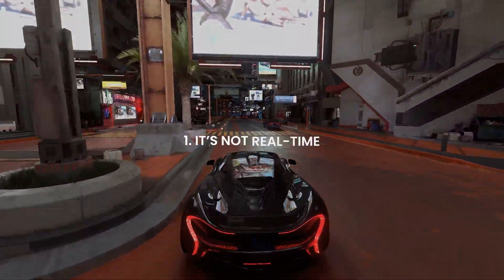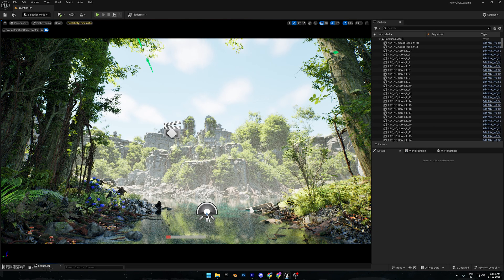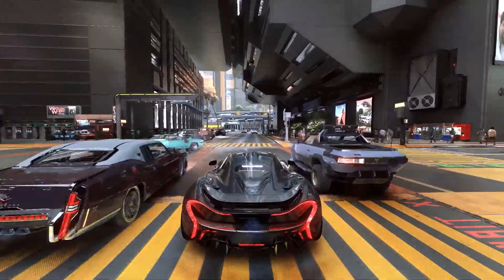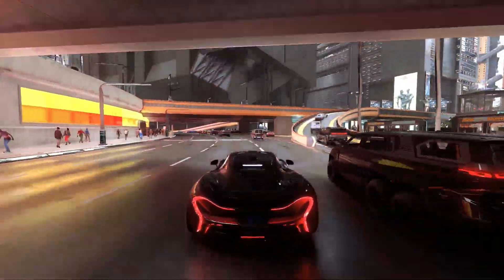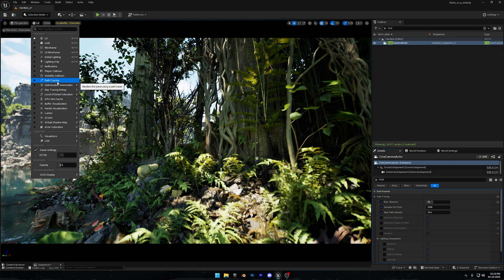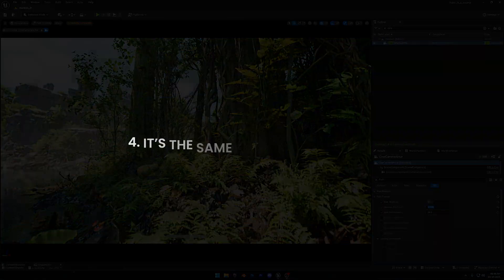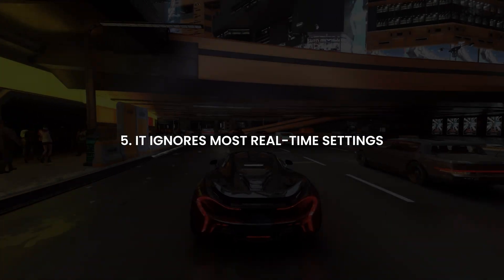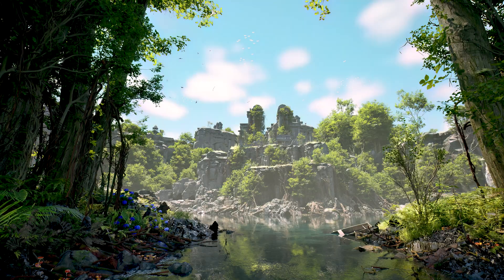5 Things You Probably Don’t Know About Path Tracing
Discover 5 things you probably didn’t know about Path Tracing in Unreal Engine — from how it simulates real light to why it delivers film-quality realism. Perfect for anyone interested in cinematic rendering, global illumination, and next-gen lighting.

Huge shoutout to Digital Dreams for allowing me to use his amazing Cyberpunk mod gameplay as background footage.

*Timestamps*
00:00 -  Intro
00:21 -  1. It’s Not Real-Time
00:48 -  2. It Handles Global Illumination Automatically
01:31 -  3. Every Pixel Is Built From Random Light
01:53 -  4. It’s the Same Tech Used in Movies
02:18 -  5. It Ignores Most Real-Time Settings
02:42 -  Outro